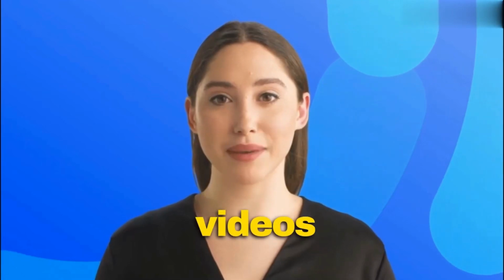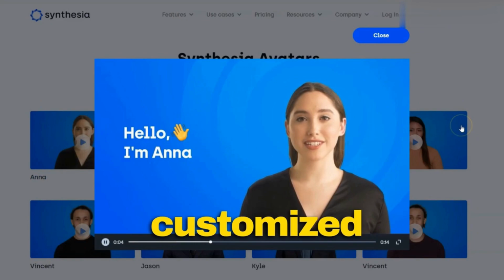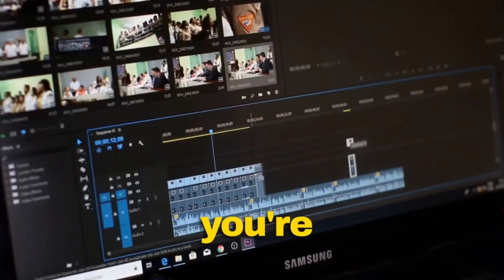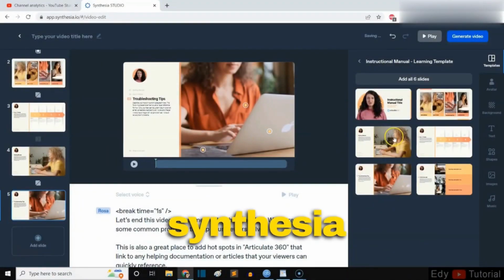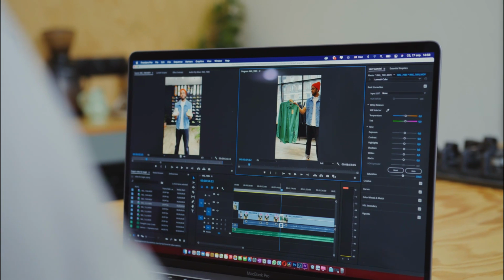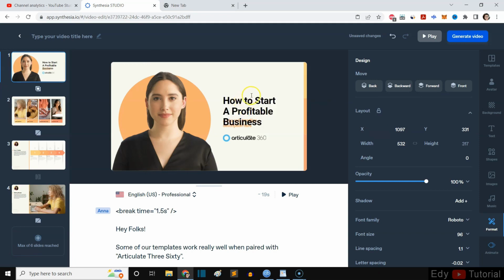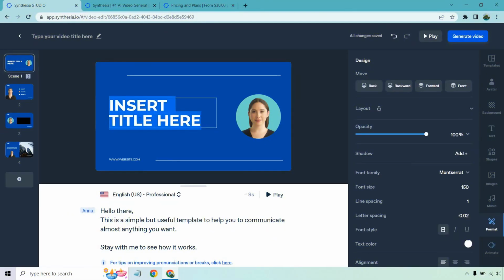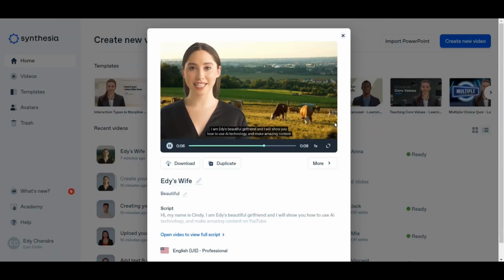INSANE Ai Tool - How to create Videos from Text with Artificial Intelligence?! | Synthesia.io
Synthesia.io - Tutorial

Step into the future!